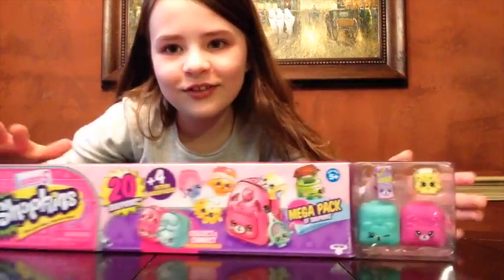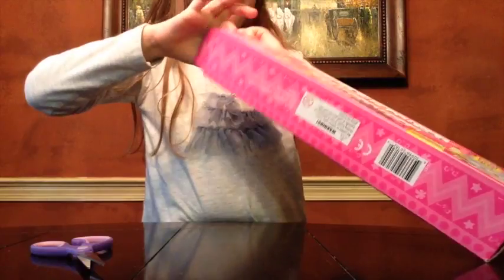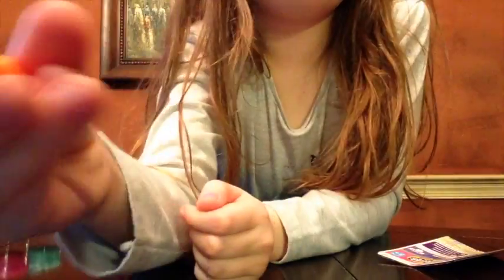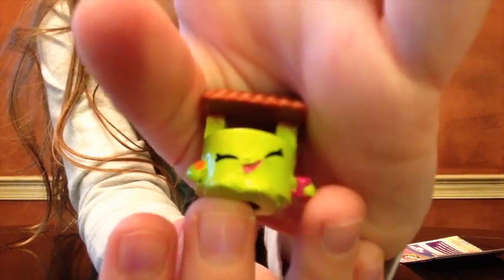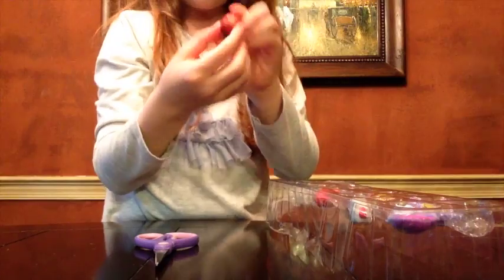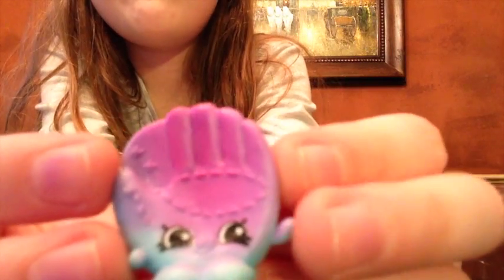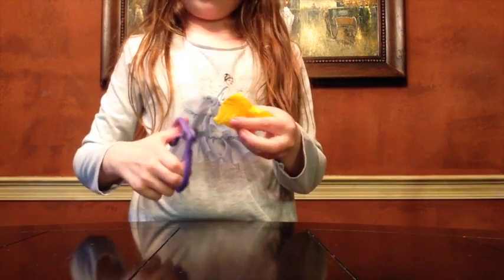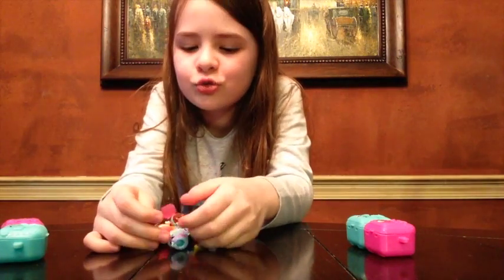SEASON 5 SHOPKINS! Unboxing of a 20 Pack!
I managed to get my hands on a Shopkins Season 5 20 pack, and this was so wonderful and exciting to open! Watch me as I show you all the Shopkins I got, the new features of season 5, and my thoughts!